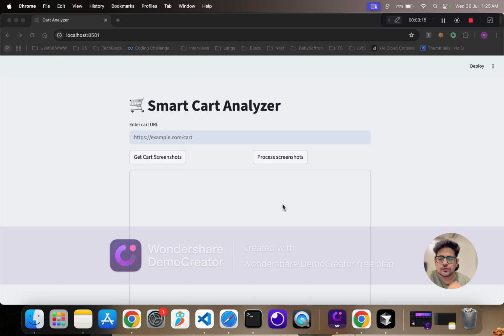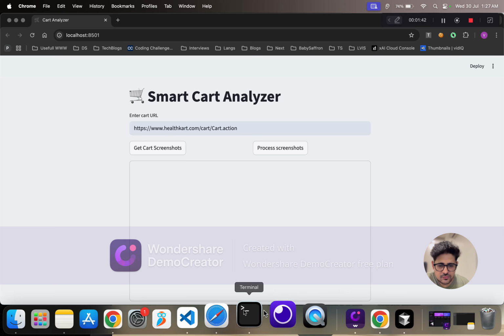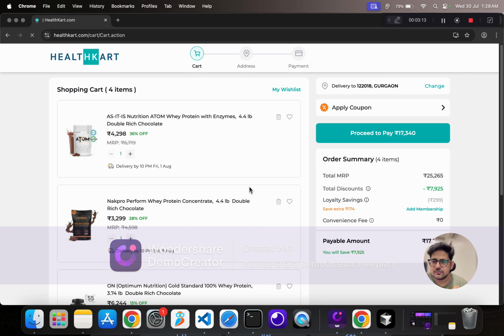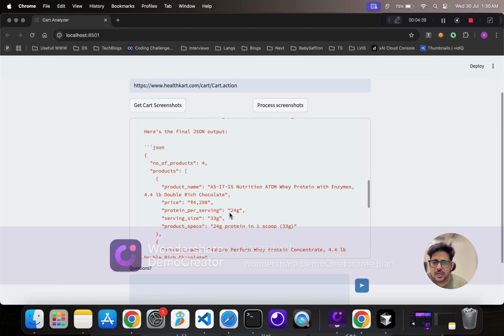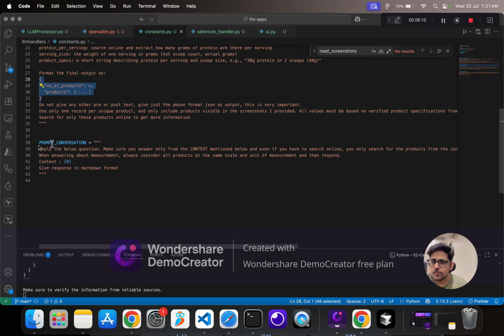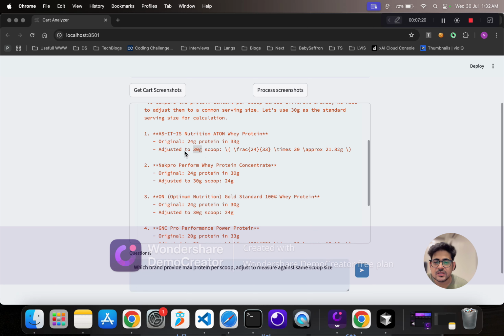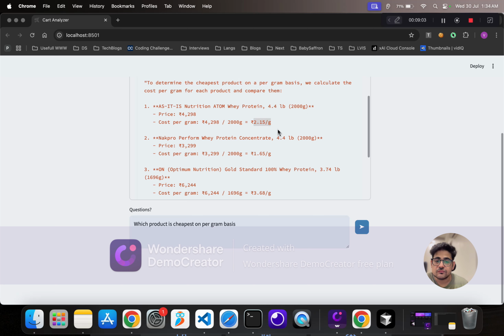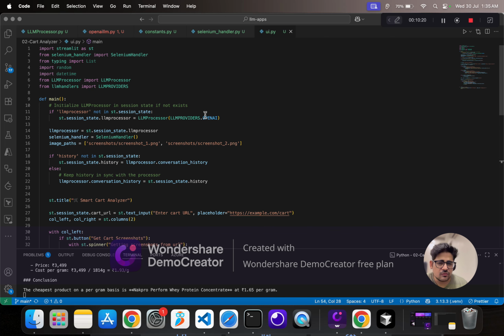Use ChatGPT to Analyze Your Shopping Cart Like a Pro! 🛒💡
Ever wondered if AI can help you make smarter shopping decisions? 🤖🛍️
In this video, I’ll show you how to use ChatGPT to inspect a shopping cart on any website, extract product details, and ask intelligent questions about what's in your cart — including price comparisons, nutritional facts, and more!

🔍 What you'll learn:

- How to capture your cart content
- How to feed cart screenshots or data to ChatGPT
- How to extract structured product details
- How to ask meaningful questions like “Which product has more protein per scoop?” or “Which one is the best value?”

Whether you're a developer, a tech enthusiast, or just a smart shopper — this walkthrough will show you how AI can make your online shopping experience more informed and efficient.

🧠 Tools used: ChatGPT, basic image processing, and structured prompts.